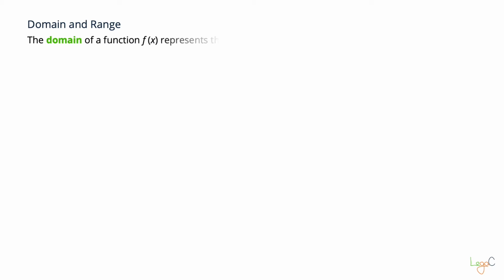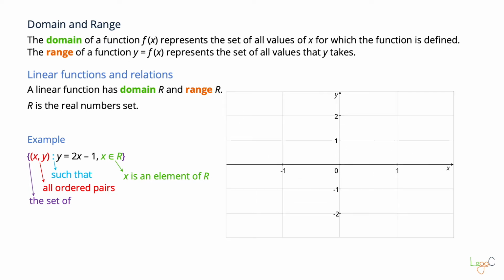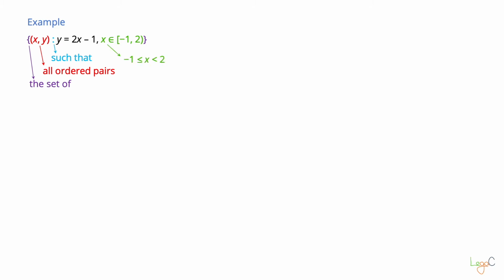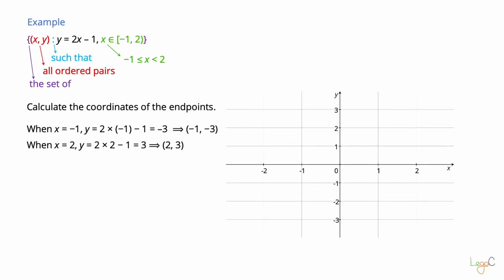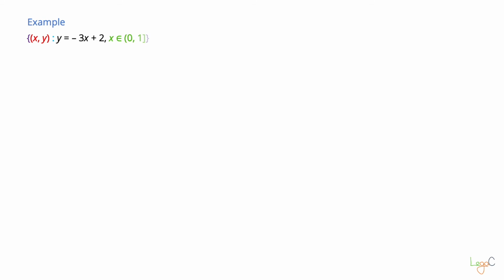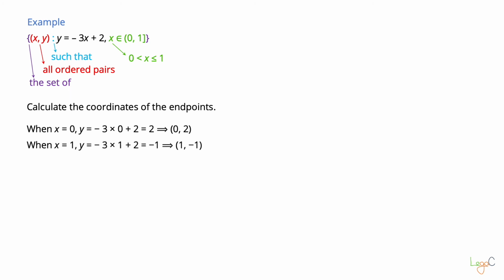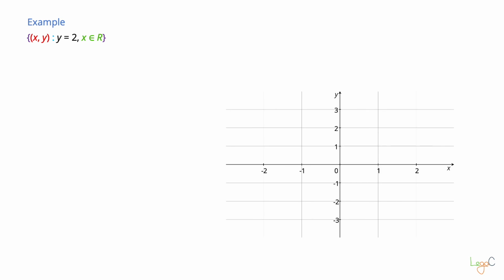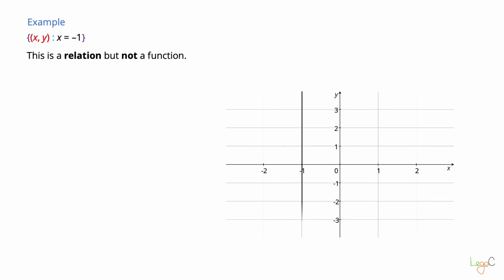MM3&4 3Domain and range of linear functions and relations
In this video we are going to look at the domain and range of linear functions and relations including restricted domain.